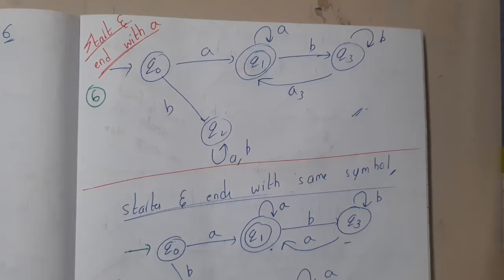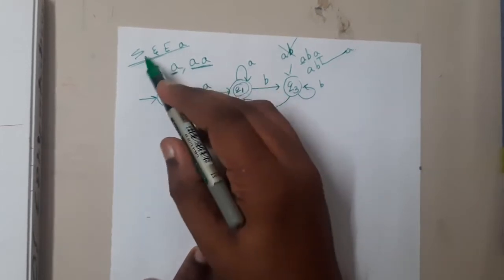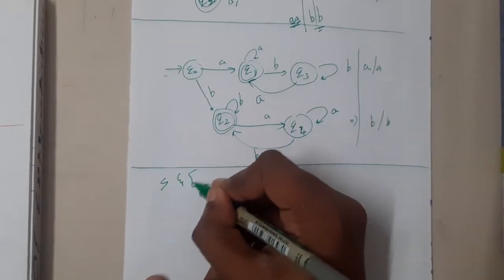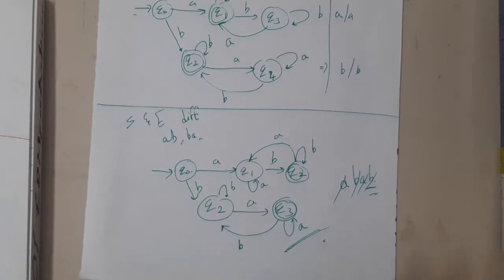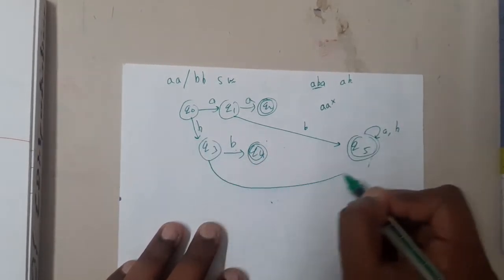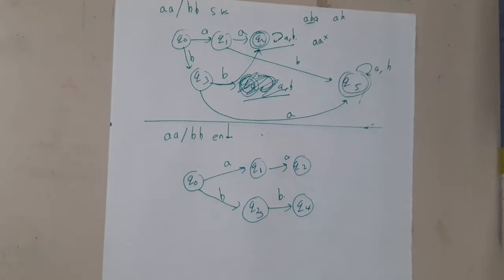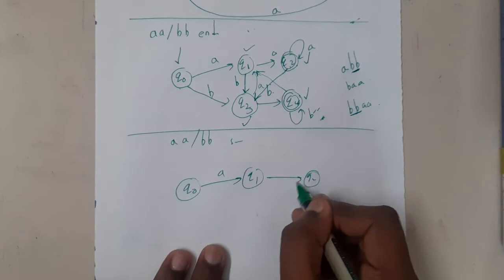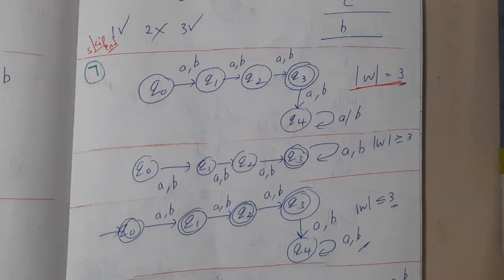Lec 6 Starting and edning with Pattern of Deterministic Finite Automata mp4